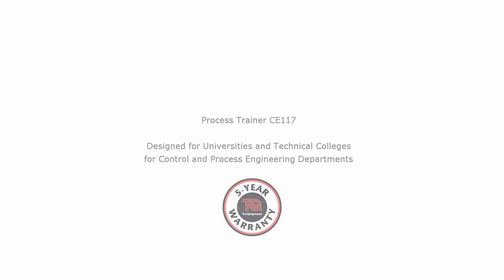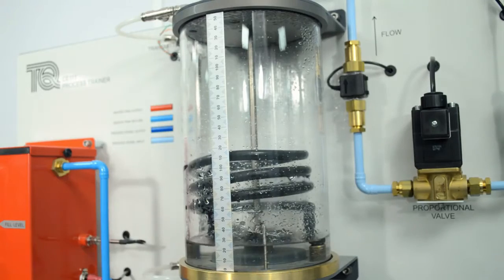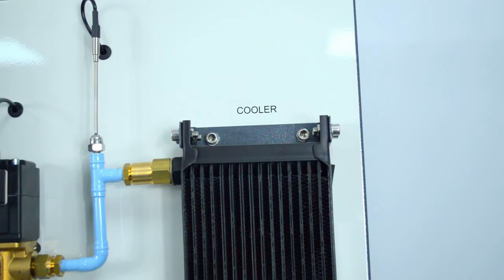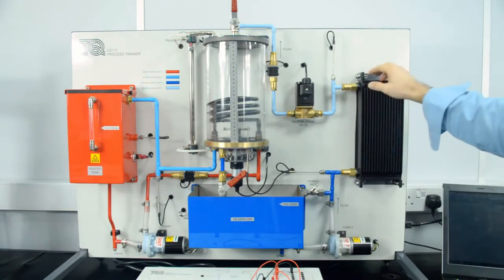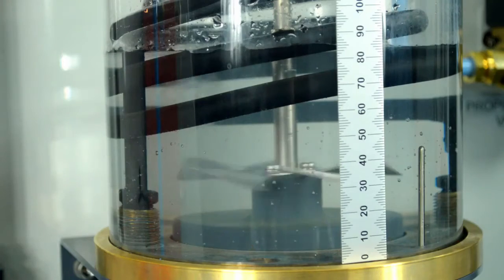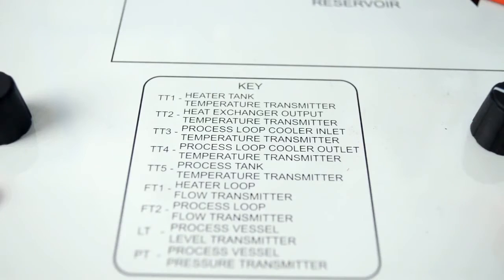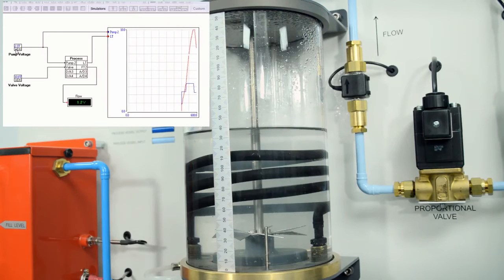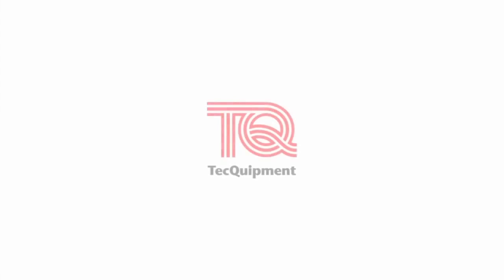TQ - CE117 - Control Engineering - Process Trainer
A fully integrated and self-contained bench top process control apparatus containing valves, pumps, power supplies and ancillaries to allow flow, level, temperature and pressure control strategies to be investigated individually and in combinations.